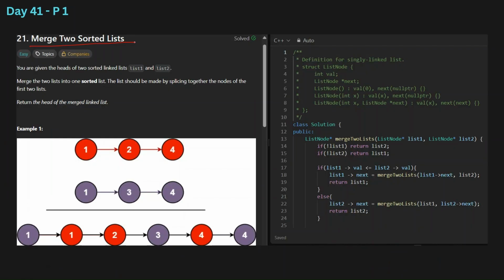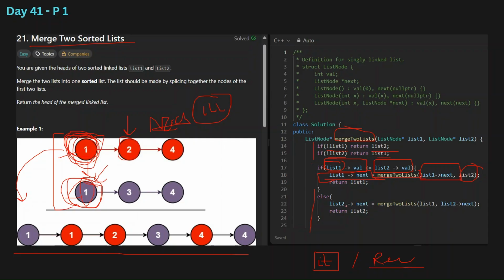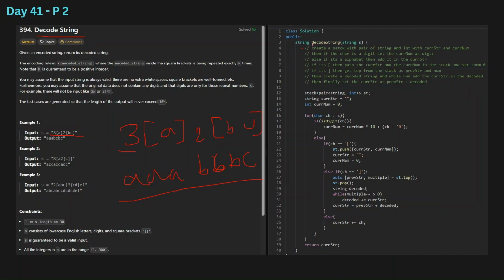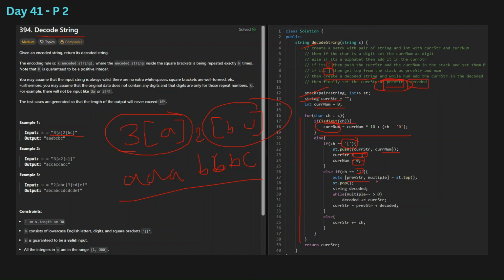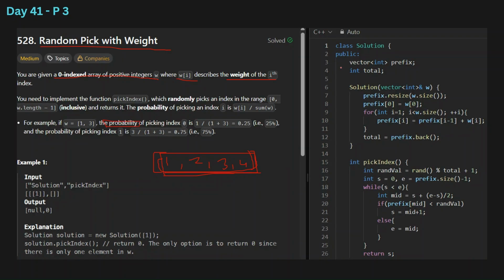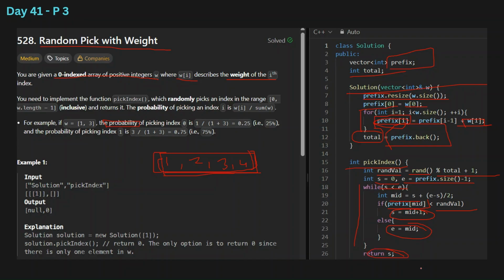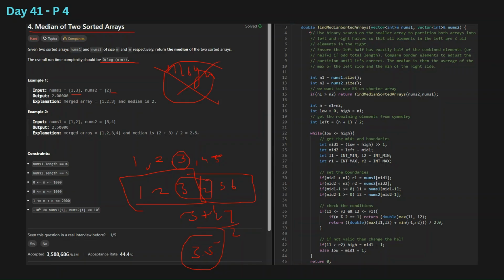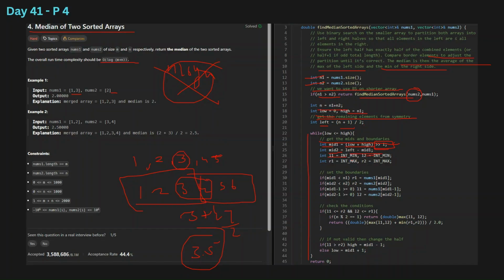Day 41 of Upskilling Myself | 180 Days of Consistency | DSA, Dev, Cloud, DevOps Grind